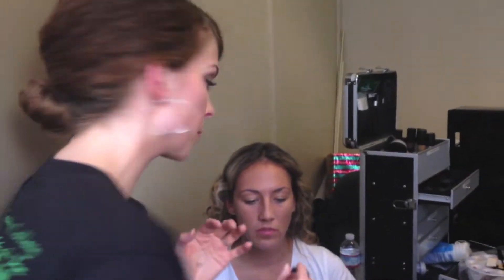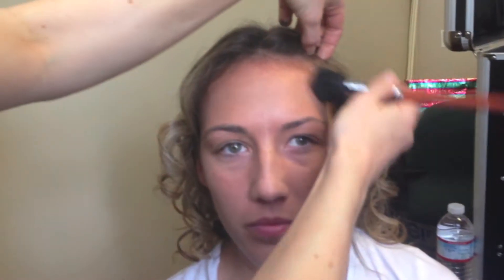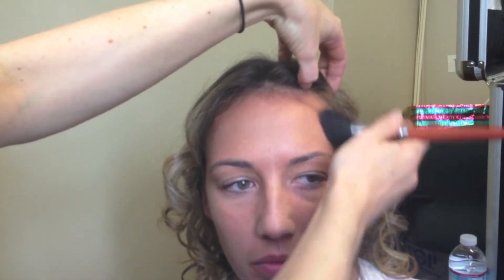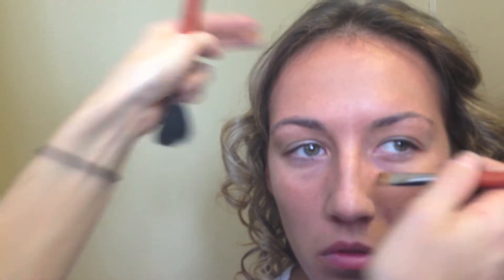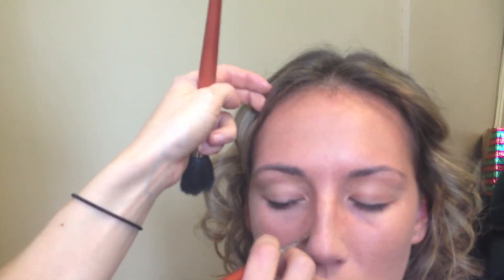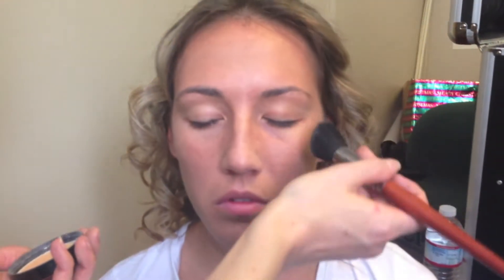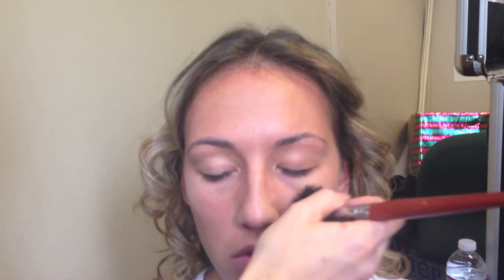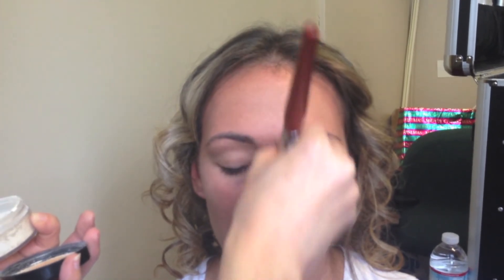How To Contour your Face | Evergreen Beauty College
Our student Camille Hill gives great step-by-step instruction on how to contour and highlight your face with makeup to get that WOW look!

Have you ever thought about starting a new career or owning a business in the beauty industry?

Learn more about how you can enter the beauty industry in the areas of hair design, cosmetology, esthetics, barbering, nails and massage:

Look at what some people are saying about their Evergreen experience!!